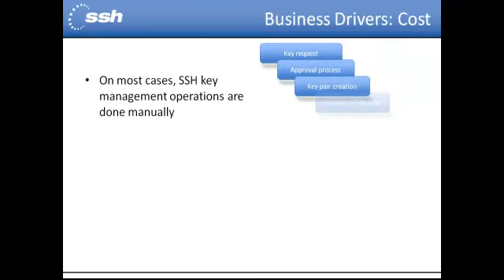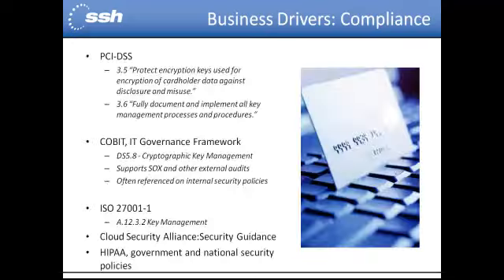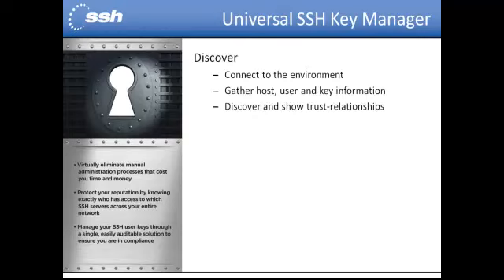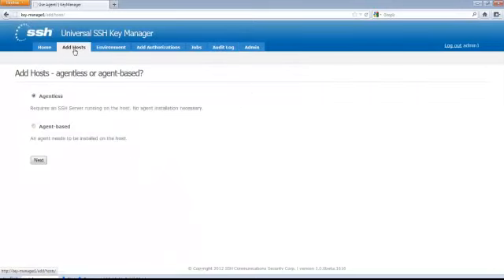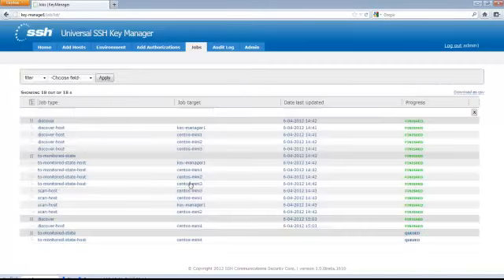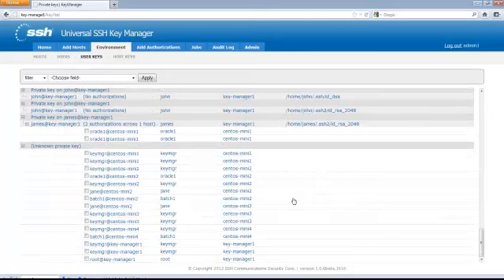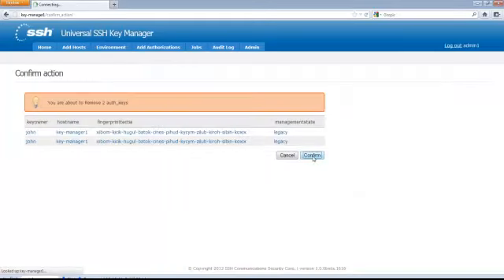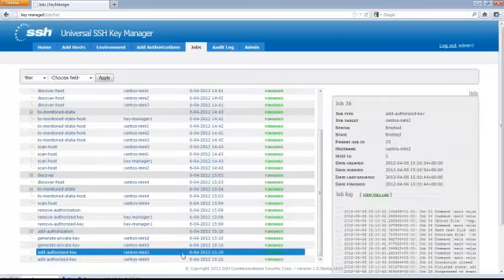SSH UKM June 2012 Webinar